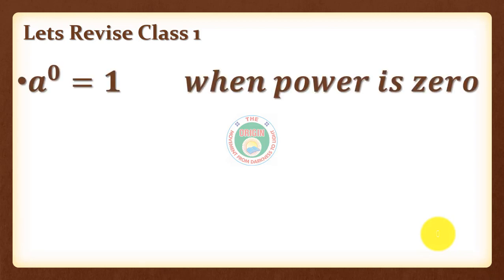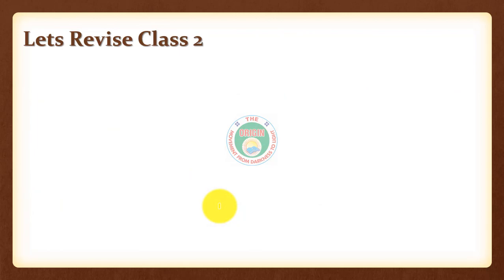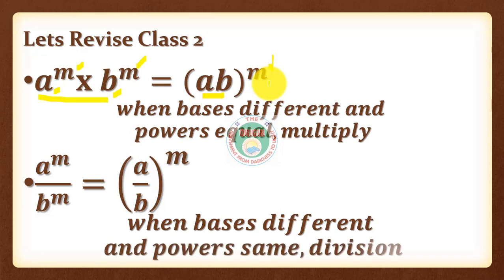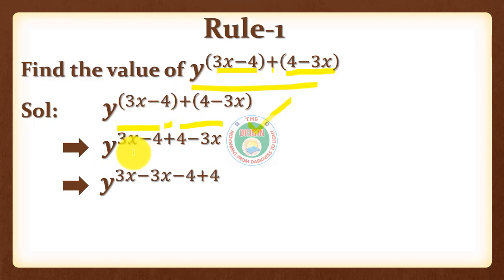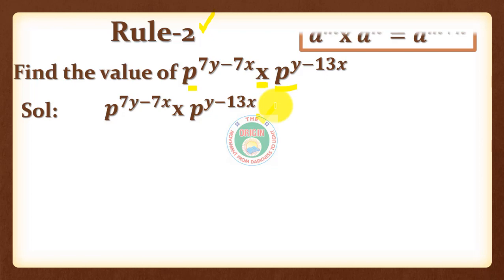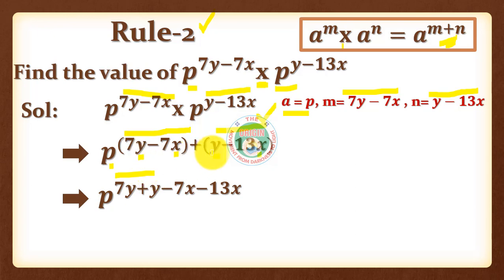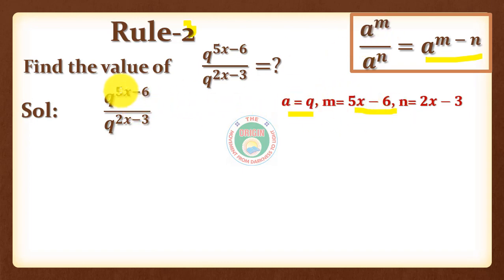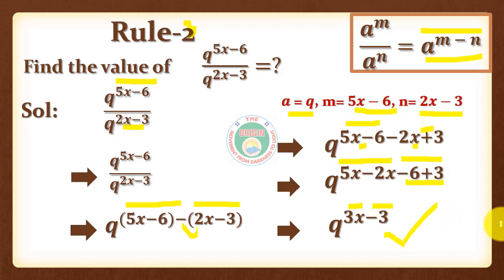EXPONENTS - CLASS-3, RULES BY USING ALGEBRAIC EXPRESSIONS